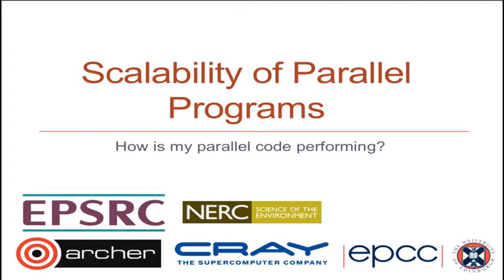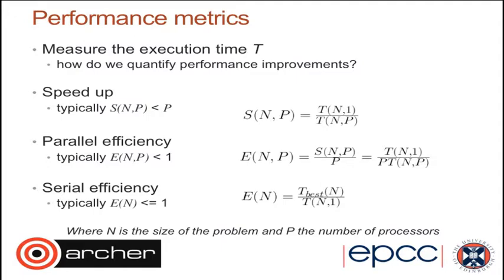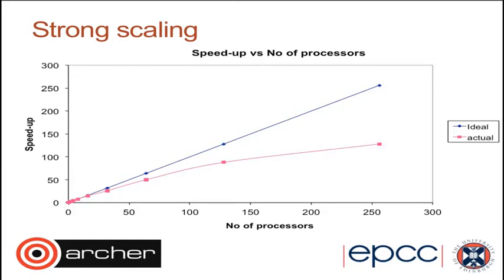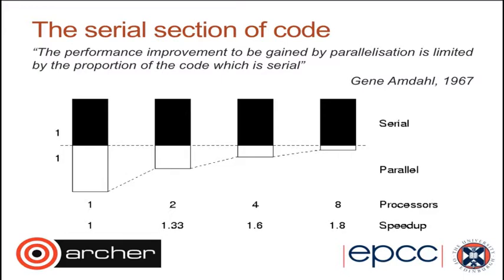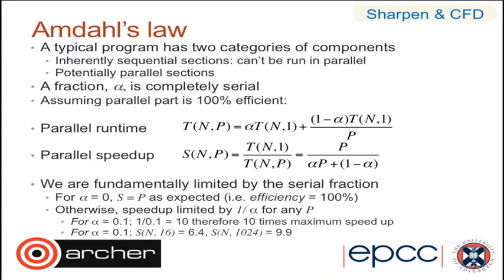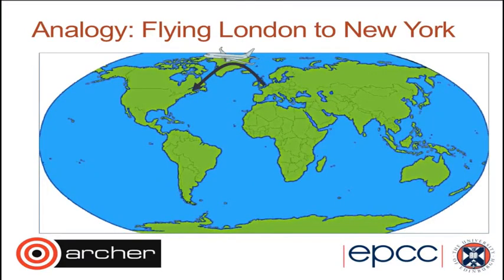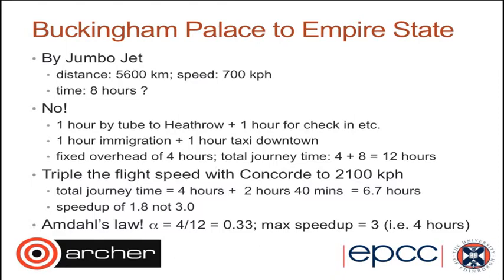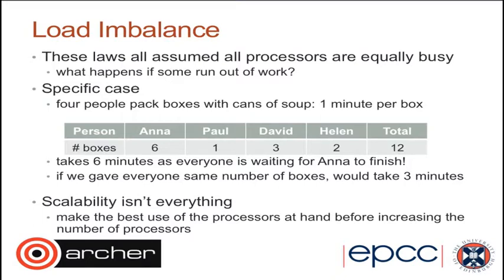Lecture 3 - Parallel scaling concerns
Once you have split your problem up into parallel chunks, how do you know how successful this has been? Is there more room for further parallelisation and optimisation, or have you achieved what is likely possible? For a problem how much improvement in performance will you likely achieve when parallelising it?